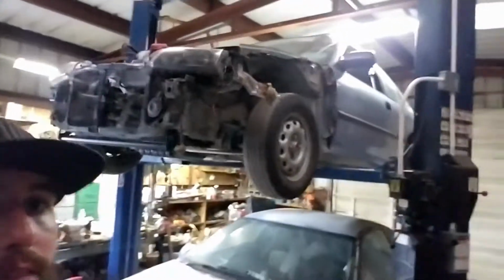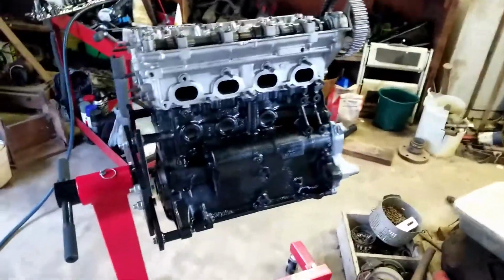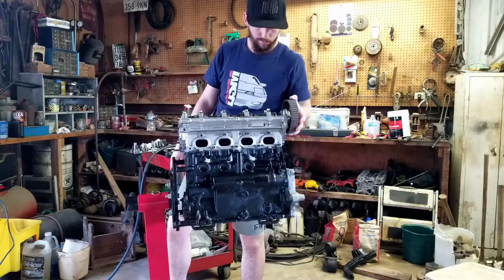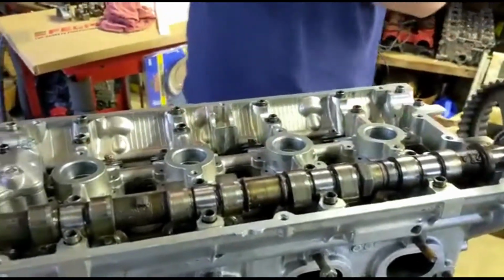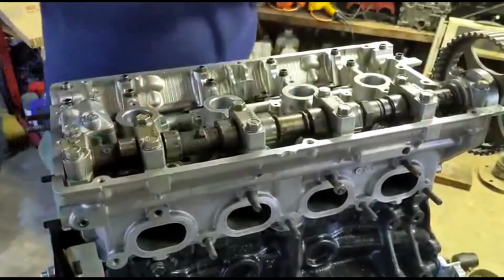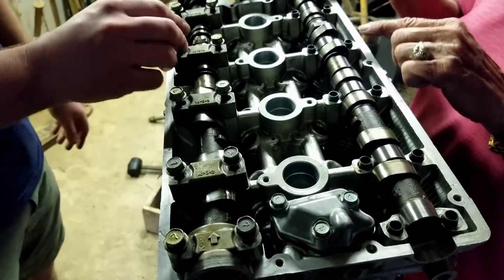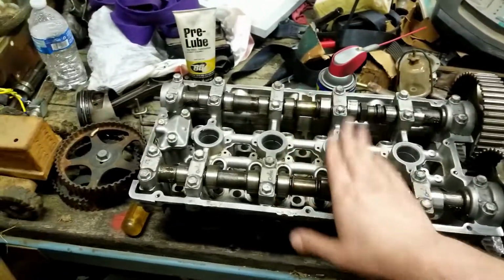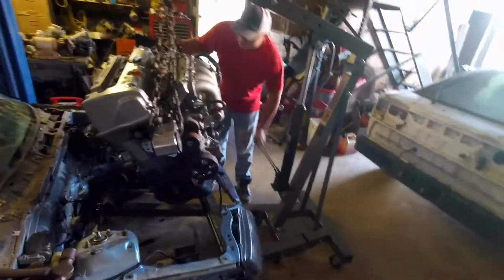Cylinder head issues on the 4g63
This is the first of a new series of weekly vlogs of the shop. We want to give you weekly content on what's going on in the shop. In this weeks episode we
figure out what's wrong with the cylinder head on the 4g63 and we pull the k24 out of the hatchback to get the engine bay ready for paint.

Stevie: @tharealstevie
DJ: @djscrew